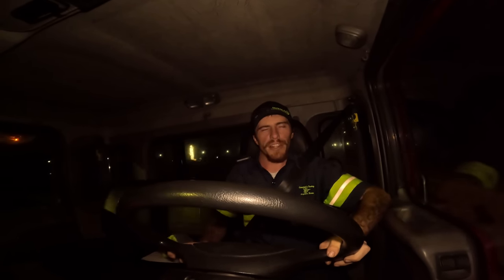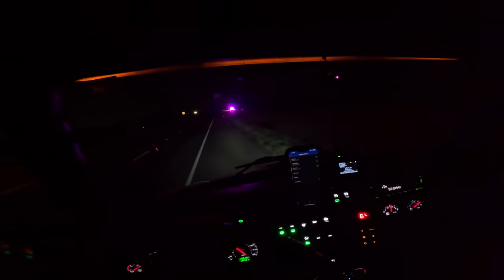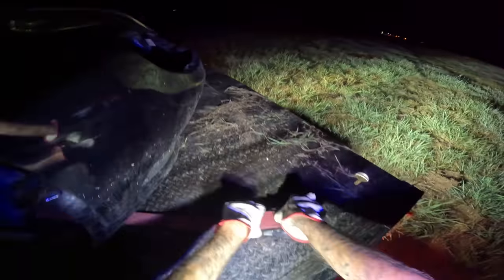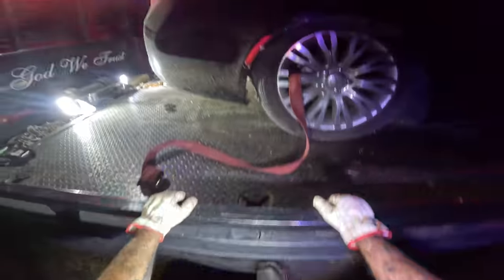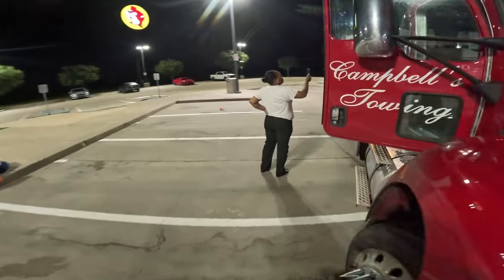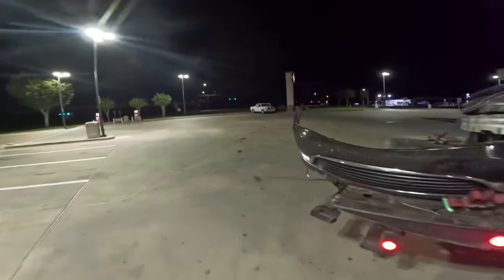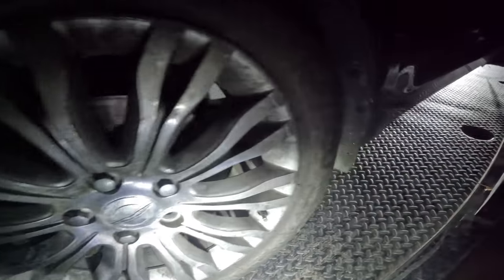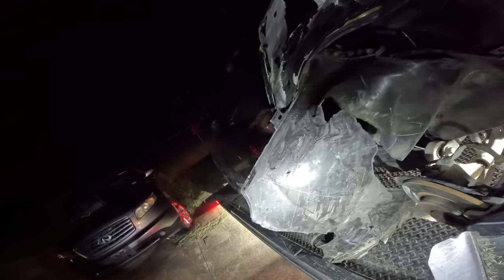How Did This Happen? Chrysler 200￼ Loses TWO Wheels!